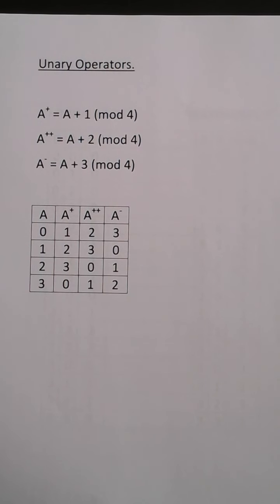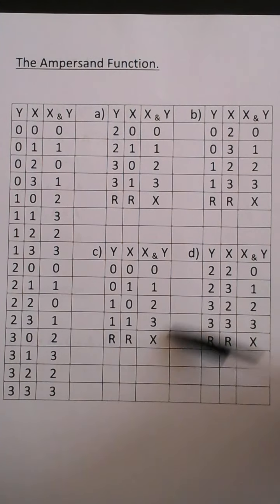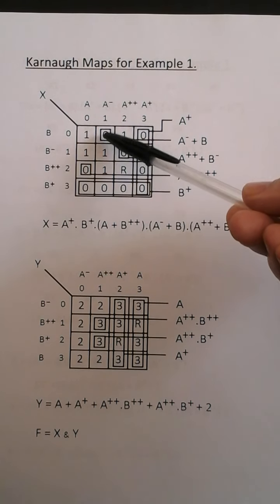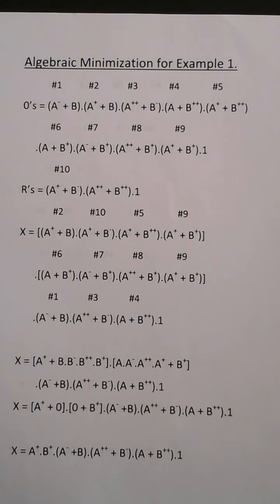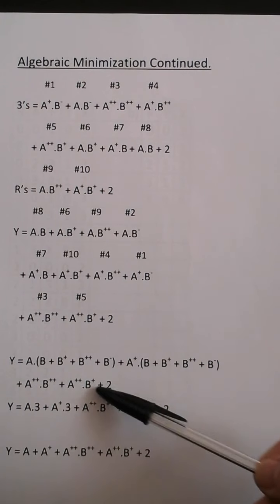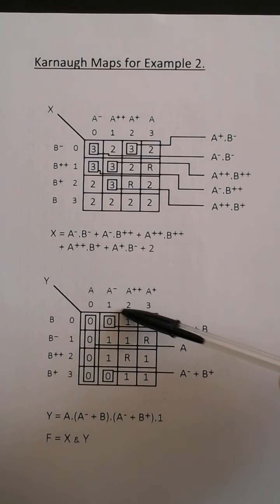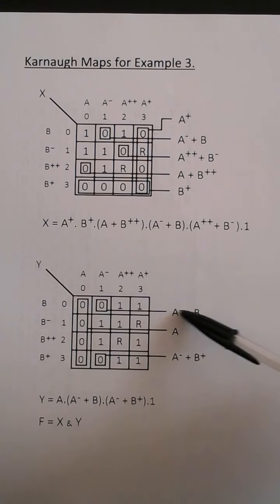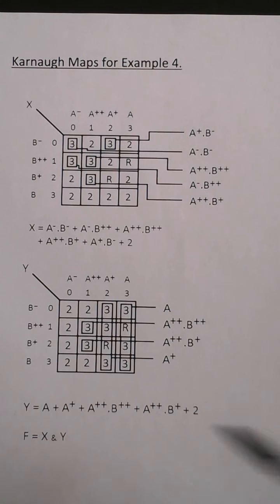A Quaternary Algebra with 3 Binary Operators.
A Quaternary Algebra is presented which uses 3 Binary Operators and 3 Unary Operators to derive a Quaternary Function.